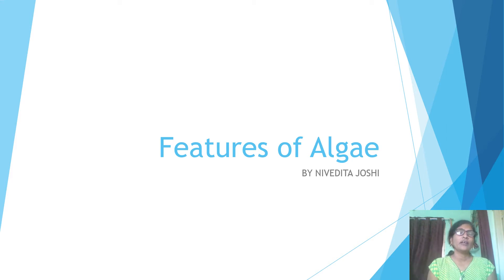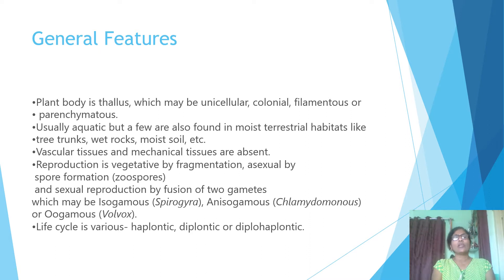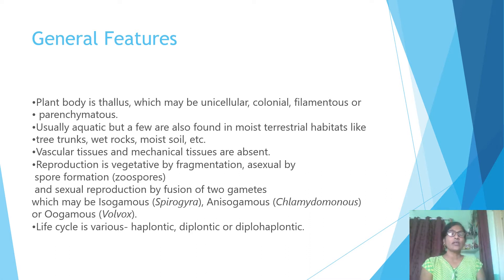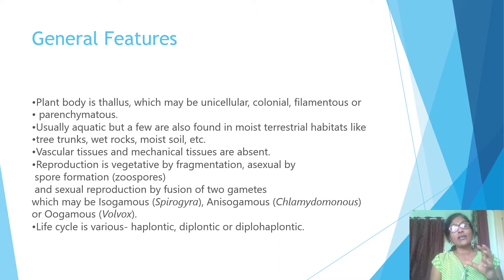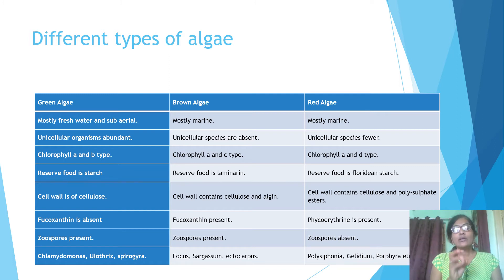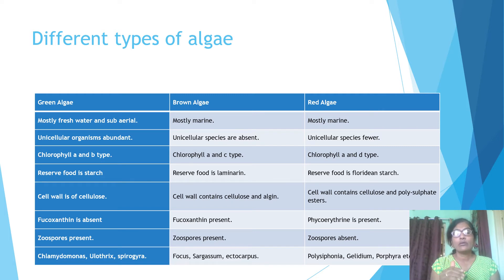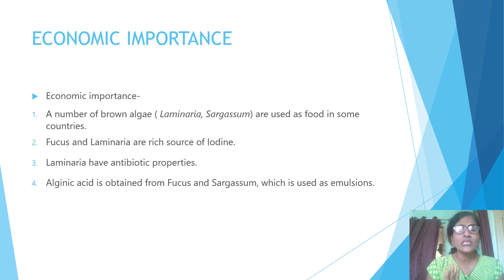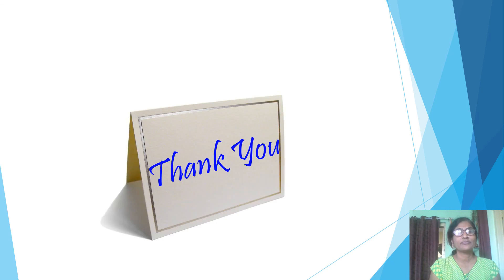Class 11 ll Ch 3 Features Of Algae ll By P. Nivedita Joshi